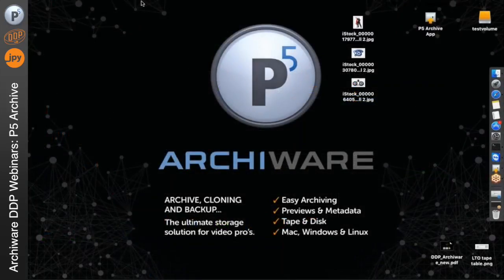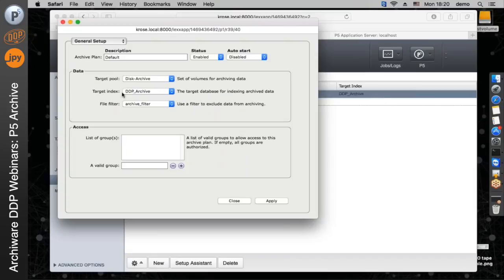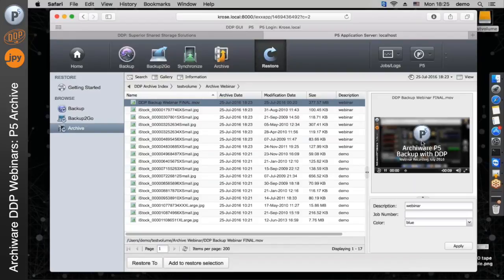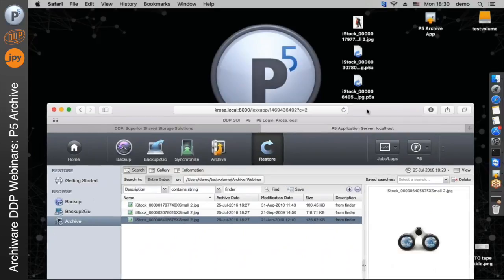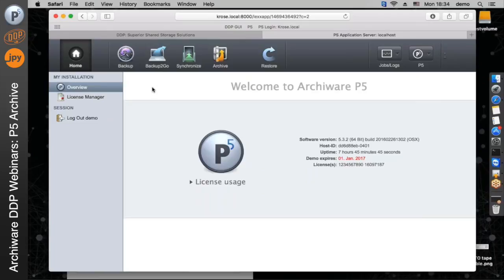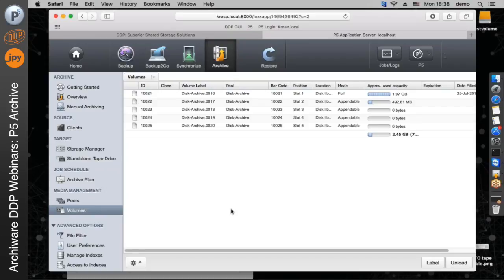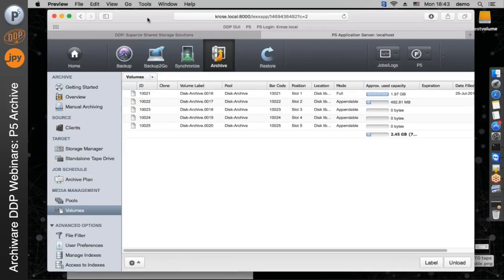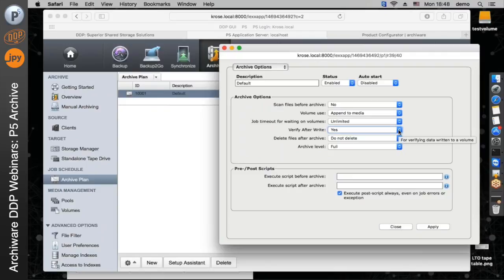P5 & DDP Webinar 3: Find files easily, protect & re-use with P5 Archive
Recorded: Mon, July 25, 2016

Archiving from DDP is easy since P5 is already installed, it just requires a license.

See how easy it is to archive your files for reference, reuse or repurposing. Keep historical data without filling primary storage. See how metadata and previews keep the archive searchable and visual.